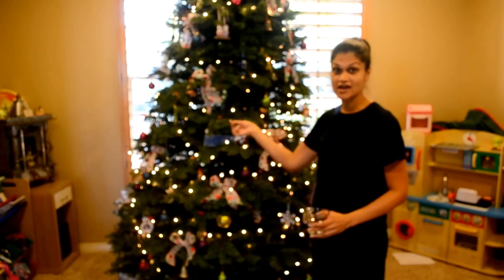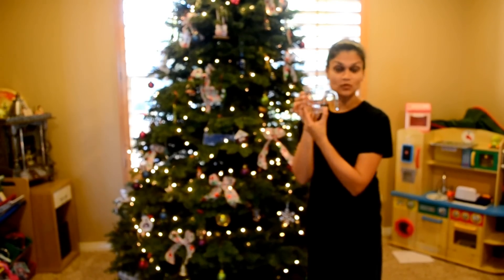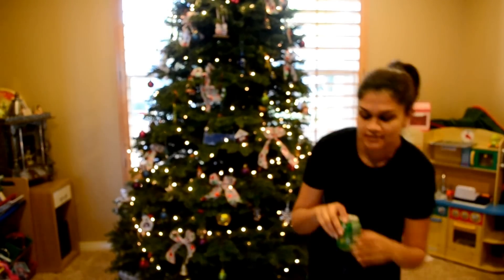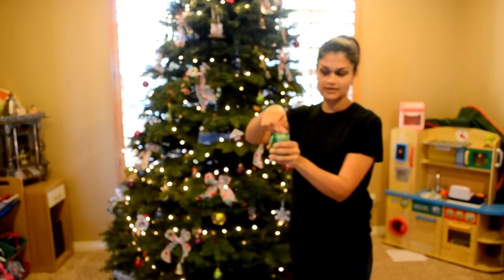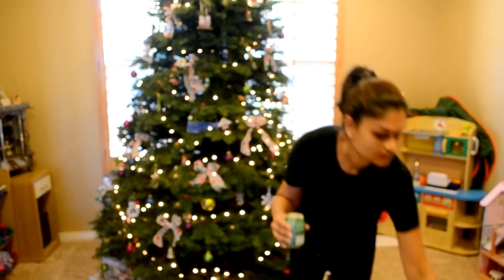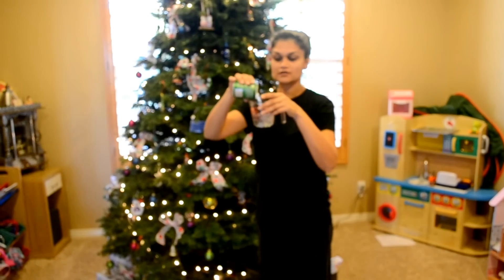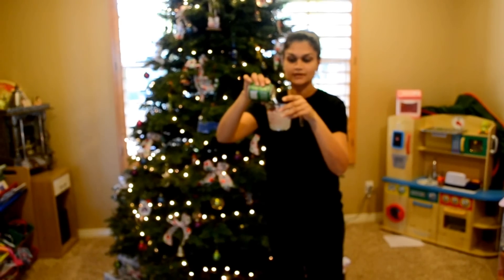How to preserve your xmas tree Tuesday Tip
Today's Chai Mommas Tuesday Tip is o how to preserve your xmas tree with water and 7up.